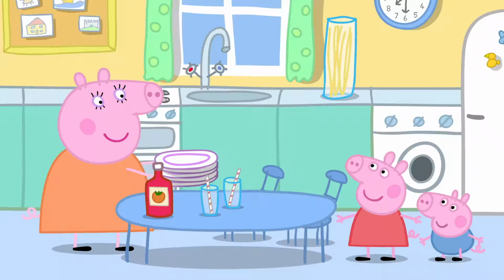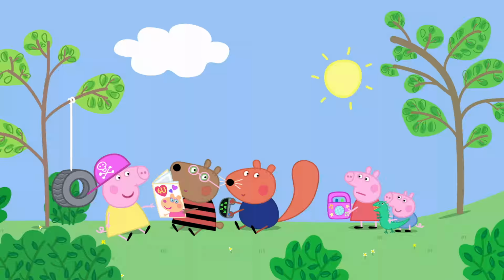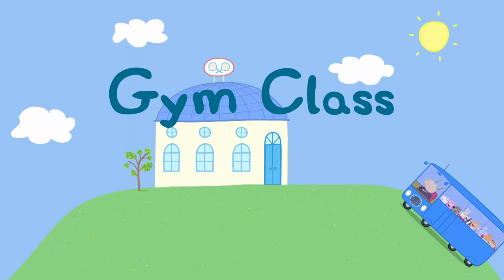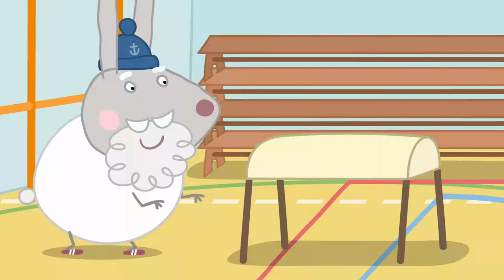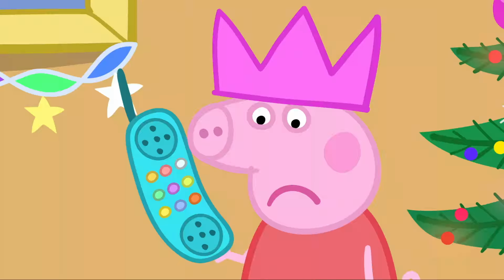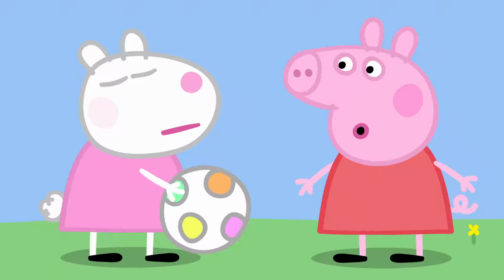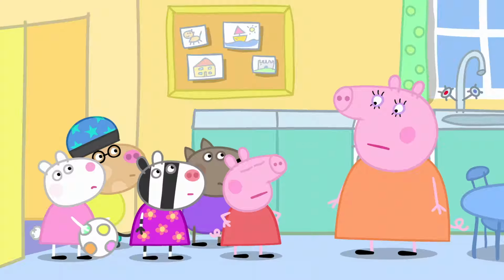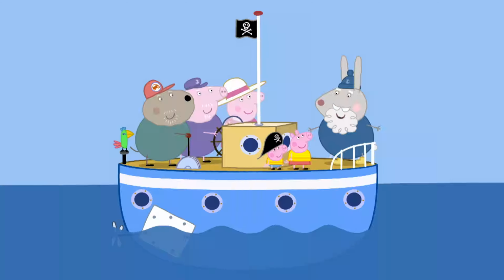Play With Peppa Pig | New Compilation 9 | Kids Videos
Peppa is a loveable, cheeky little piggy who lives with her little brother George, Mummy Pig and Daddy Pig. Peppa’s favourite things include playing games, dressing up, days out and jumping in muddy puddles. Her adventures always end happily with loud snorts of laughter.